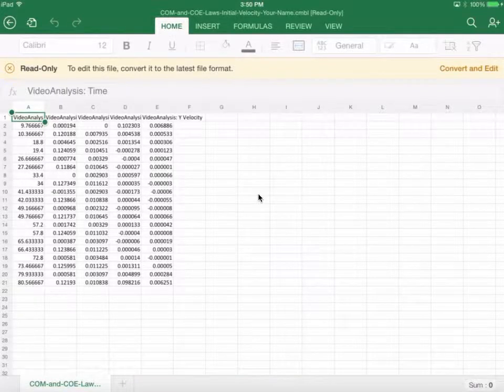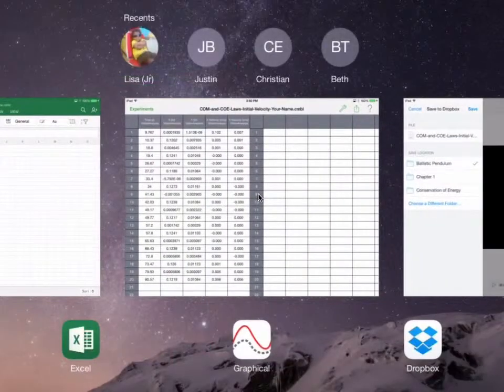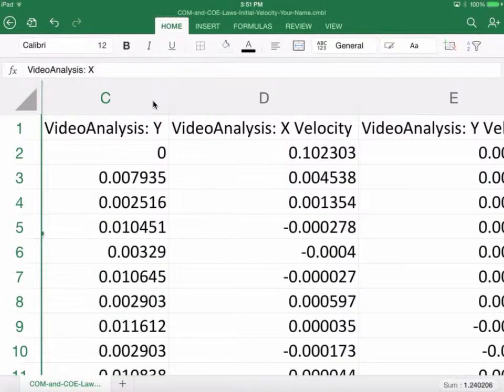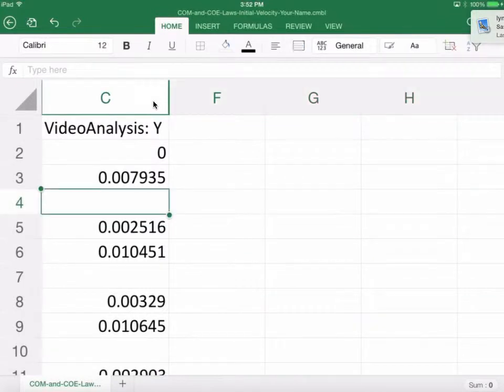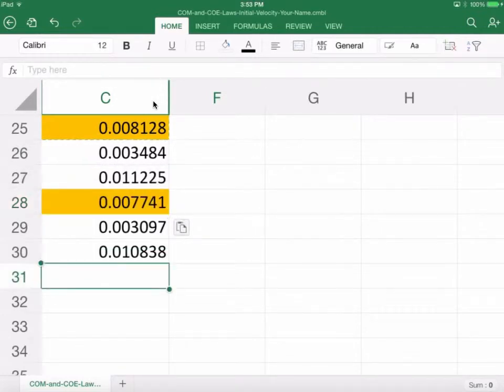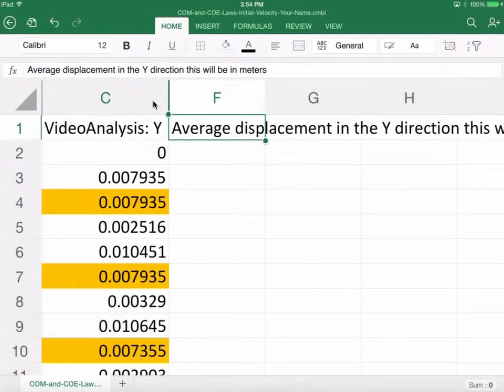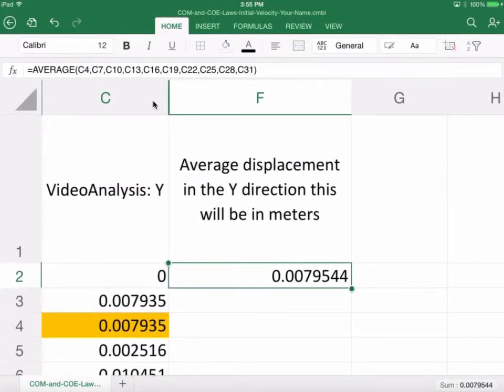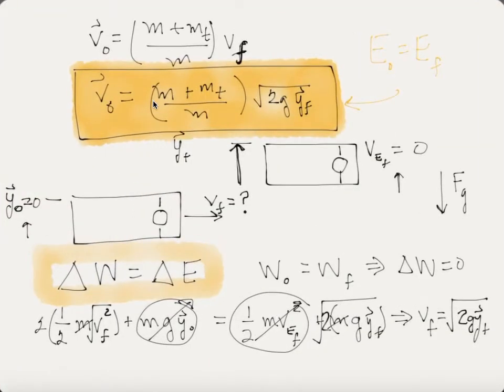Ballistic Pendulum - Calculating Measurement - Part 4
In this video we calculate the measurement using data from Graphical in MS Excel.